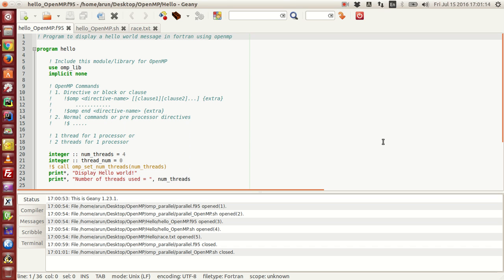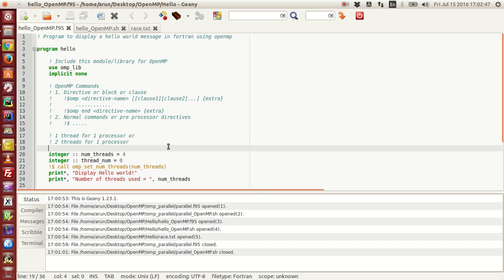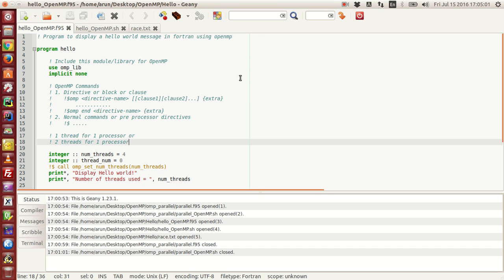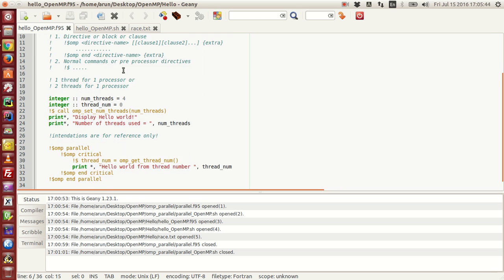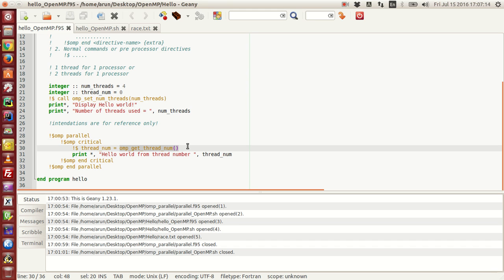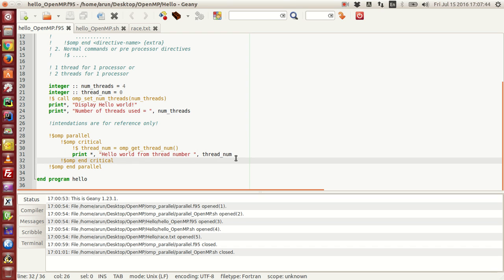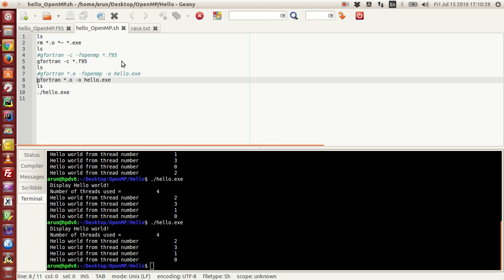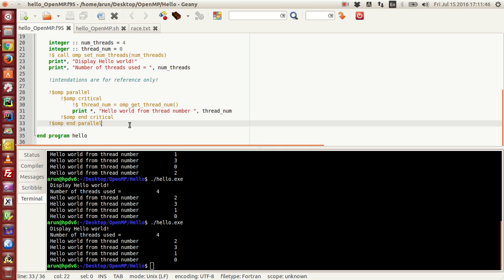Fortran with OpenMP : 002 : Threads and Hello World Program